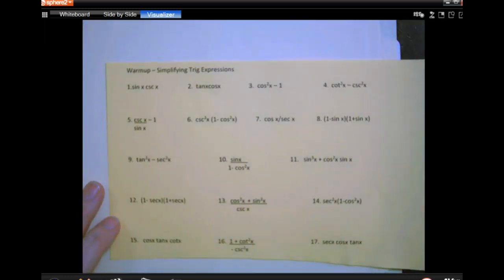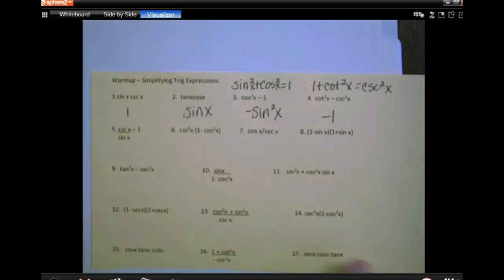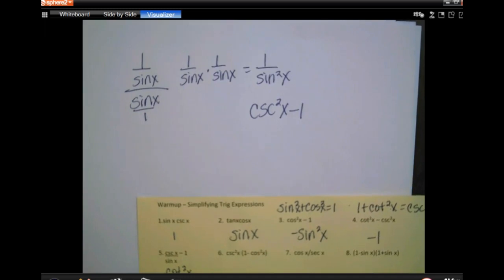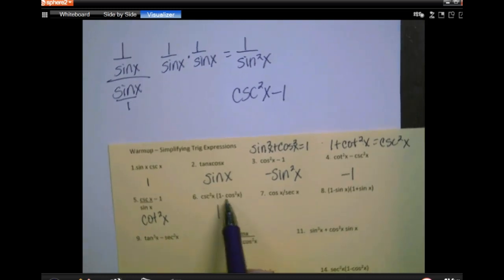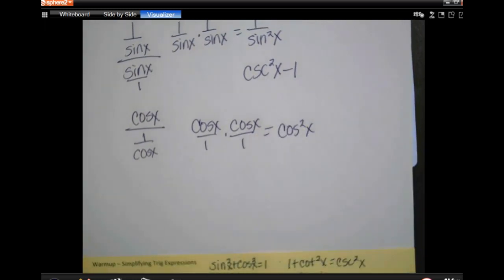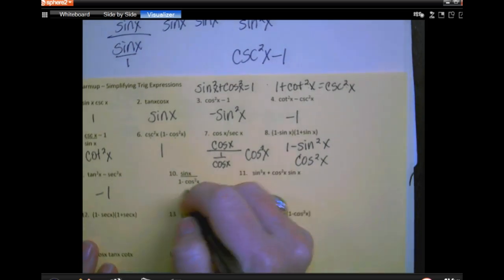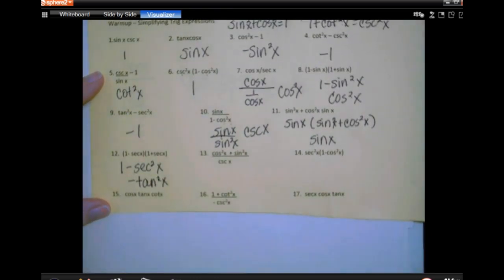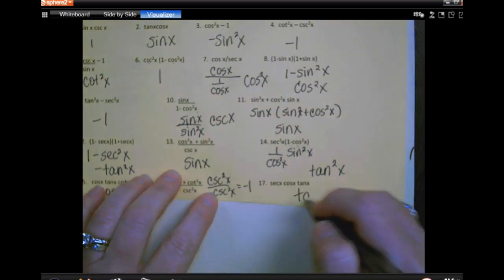Trig Identities Review